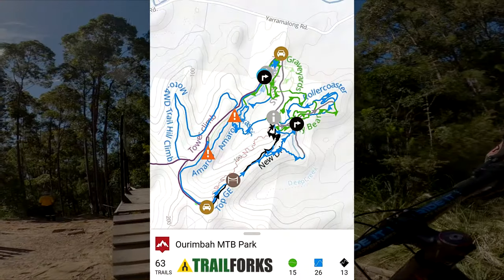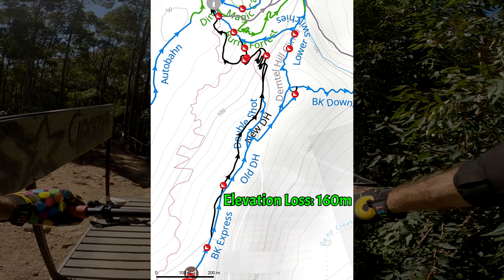The Ourimbah Downhill National Cup Trail - Black Diamond, NSW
From the very top of Ourimbah State Forest, dropping 160m in elevation over 1.7km. And sampling a whole range of Black Diamond Epicness - Gaps, Rock Gardens, High Speed and Huge Berms.

Thanks for tuning and watching :-)

Footage from April 2021

Mad Arse Musical Mentions to -

More Hi-5s to -